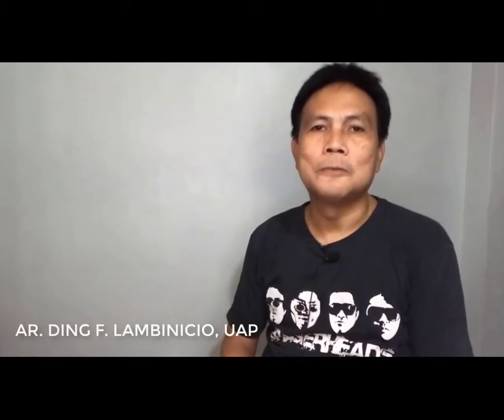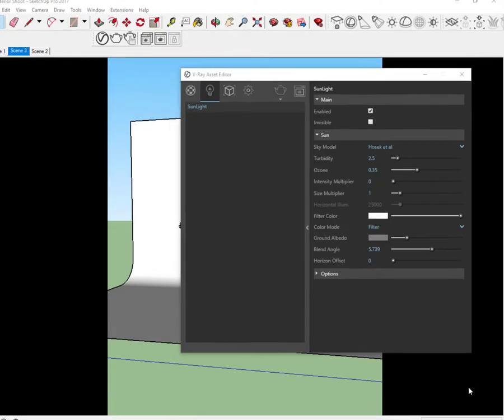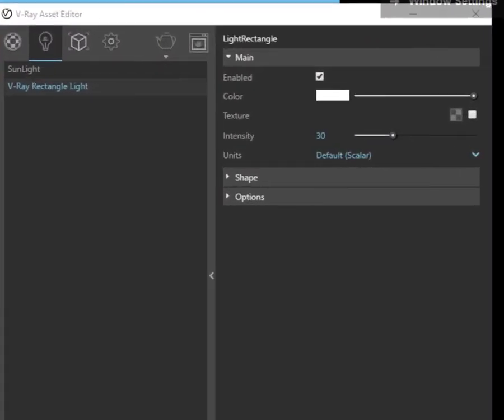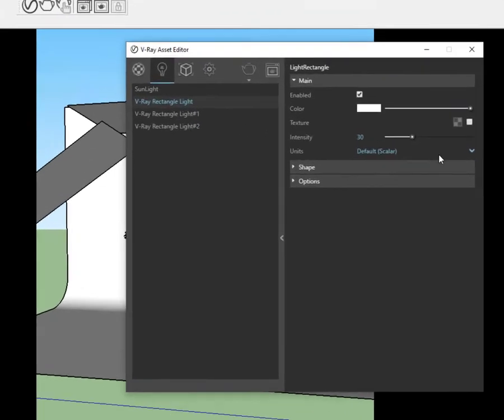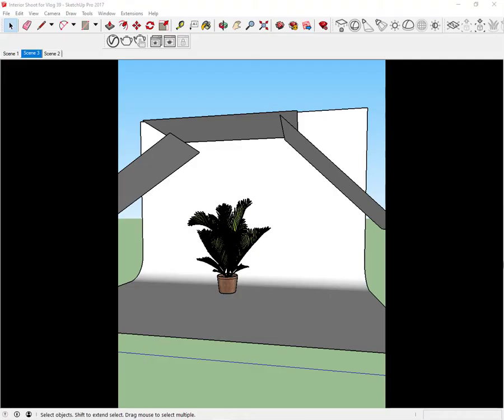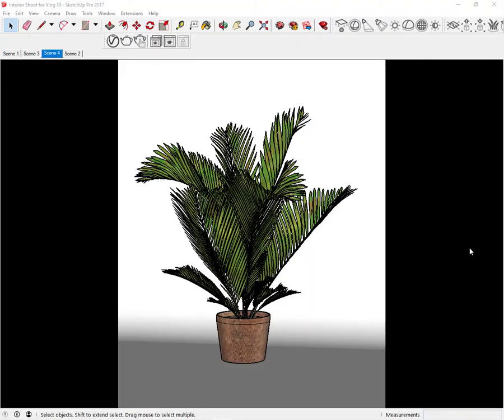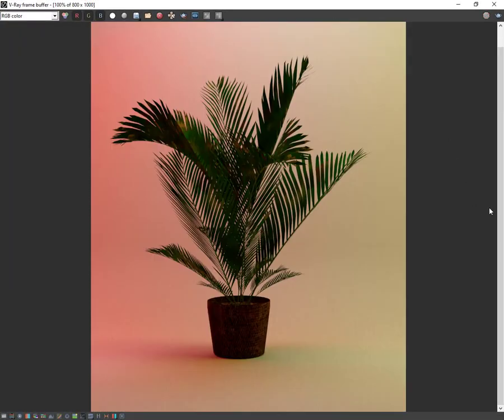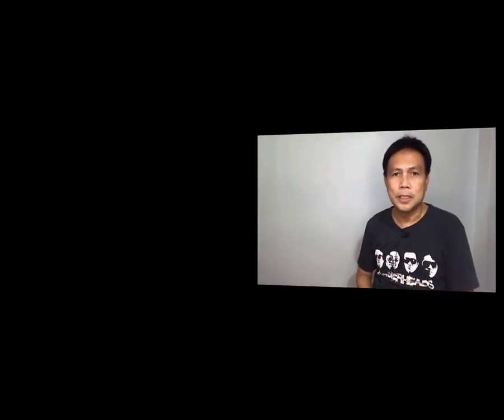Vray For Sketchup Tutorial: Indoor Photography In Sketchup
Hello Mga Ka-Series!
Welcome to Vray Sketchup Series.  Sa video na 'to,  ipapakita ko sa inyo ang isang paraan kung paano mag interior visualizaion sa sketchup.  It will be a step by step guide.
(Pasensya na pa ulit-ulit yung mga words. Pang-SEO lang kasi)

ding_lambinicio